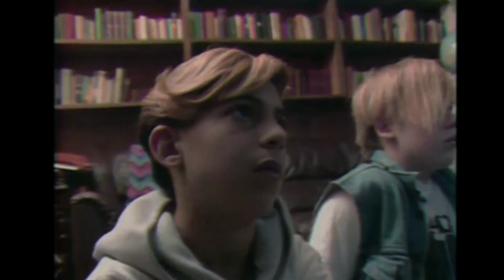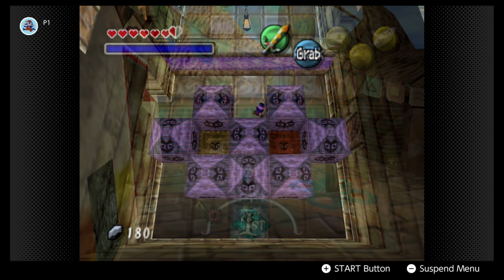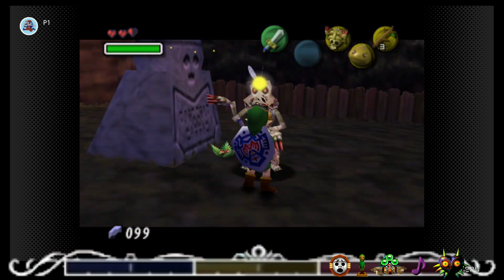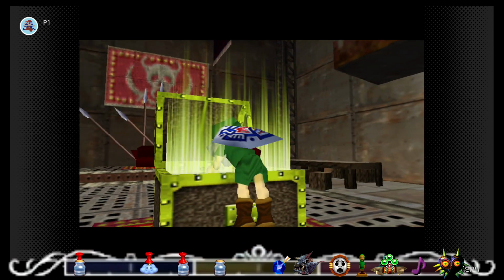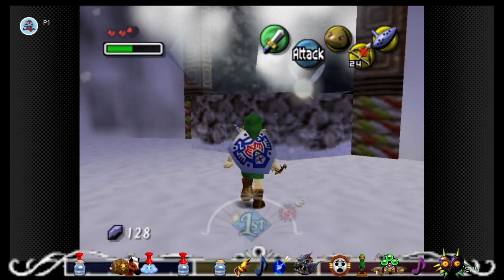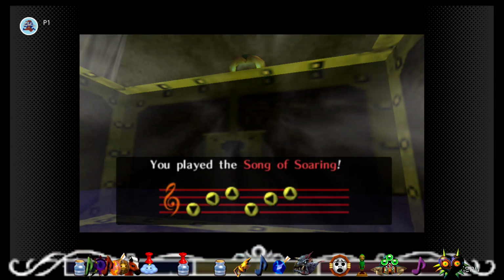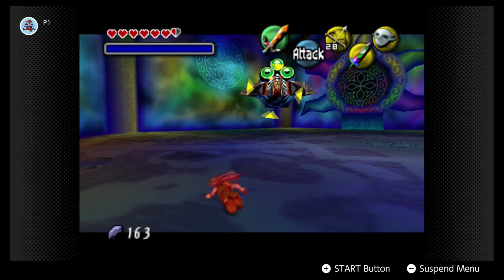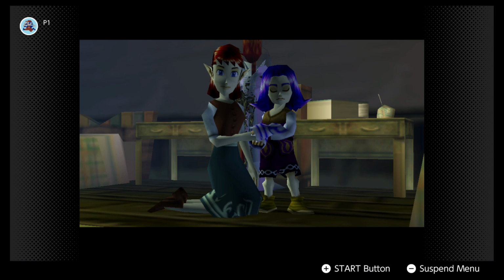the 3 Day Challenge Run | Majora's Mask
A look at the Legendary 3 Day Challenge Run for Majora's Mask

00:00 Intro
01:37 Starting at the End
02:00 Day 3
02:40 Day 2
4:18 The Crux
4:55 Day 1
7:36 So is it Possible?